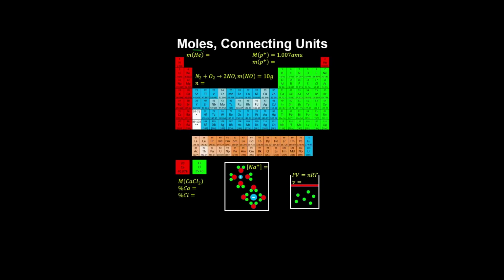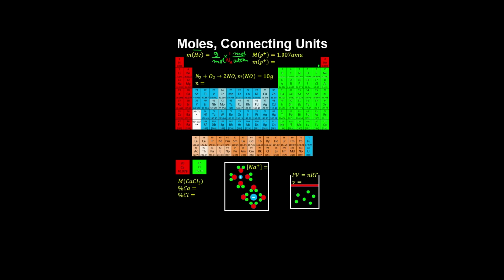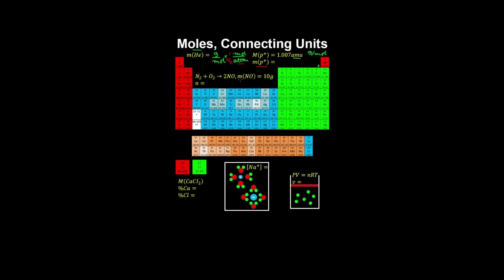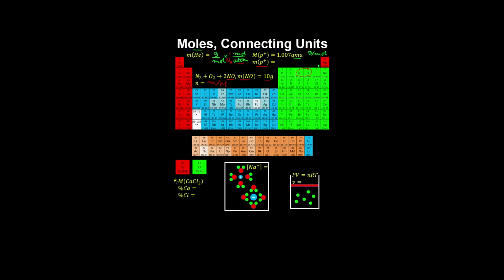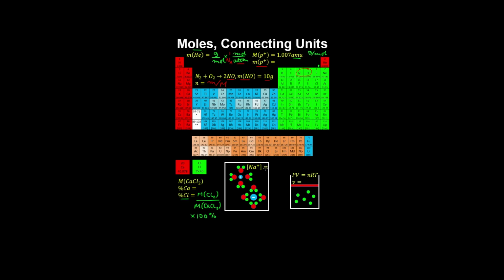Moles in Chemistry Explained | Connecting Units & Conversions Made Easy (Step-by-Step)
Learn moles in chemistry and how to connect units 🧪 with this simple, step-by-step tutorial!

In this video, we break down the mole concept and show how to convert between mass, moles, particles, and gas volume. Perfect for mastering stoichiometry and chemistry calculations.

🔑 What You’ll Learn:
• What a mole is in chemistry
• Avogadro’s number explained
• How to convert between units
• Mass ↔ moles ↔ particles ↔ gas volume

🧪 Topics Covered:
• Mole concept basics
• Molar mass calculations
• Unit conversions in chemistry
• Particle counting using moles
• Gas volume relationships at STP